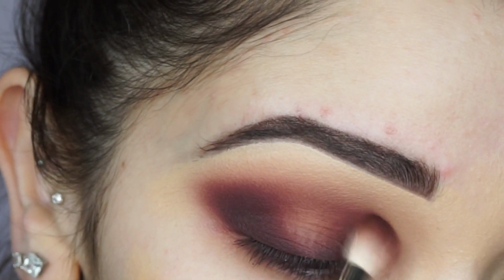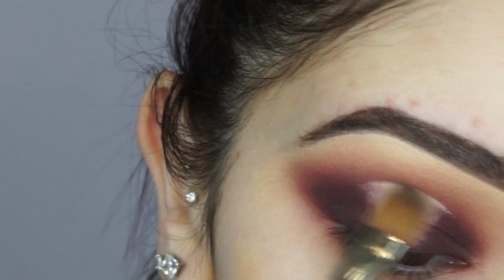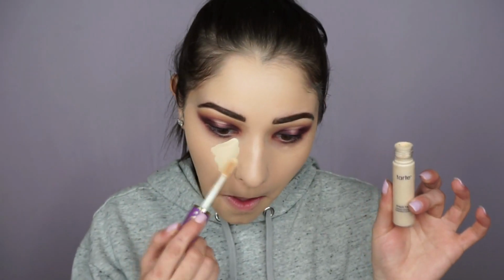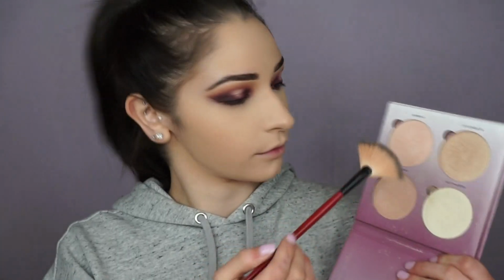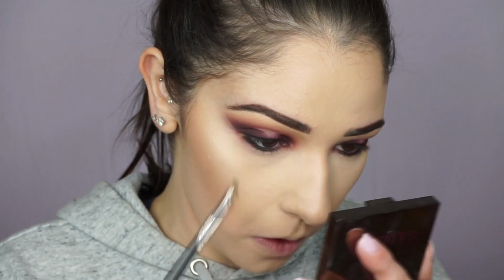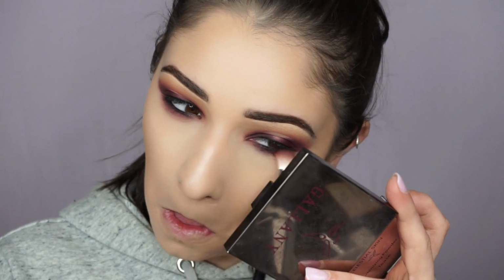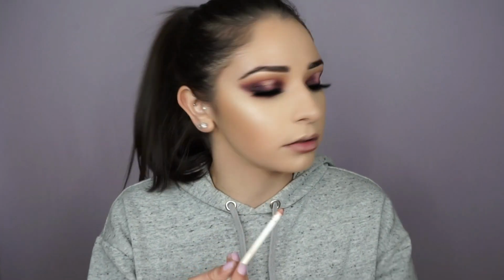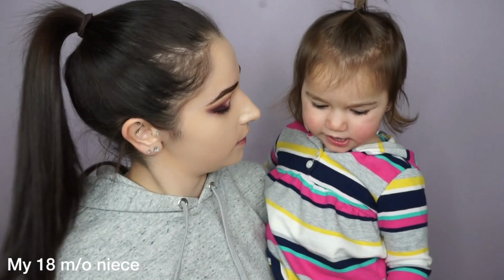MATTE PURPLE HALO CUT CREASE | Michelle Antico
❤️ Hello Beautiful! ❤️
Grab your makeup & come hang out with me ❤️

Prouducts Mentioned:
Jaclyn Hill x Morphe Palette
1. Silk Creme (transition shade)
2. Hunts (2nd shade, inner & outer corner)
3. Jacz (deepen up outer & inner corner)
4. Soda Pop (deepen outer corner and inner corner)
Dose OF Colors Blushing Berries Palette
Burts Bees goodness glows foundatiom
maybelline super saty full coverage foundation
MAC Select Sheer Powder (NC20)
Vintage Eye pencil (from Feb Boxycharm)
Benefit BAD Gal Bang Mascara
colourpop x iluvsarahii 951 lip pencil
YSL #10 Beige Tribue lipstick
Marc Jacobs Sugar Sugar lip gloss

*All opinions are 100% my own. Please keep in mind what works for me may or may not work for you! Take everything I say with a grain of salt! I want my channel to be a fun place to come to! Kick back, grab your makeup & a cup of coffee & hang out with me! Constructive criticism is welcome, nasty comments and name calling is NOT! I hope you all enjoy this video!! I love you all so much, thank you for your support!!

-XOXO
Michelle